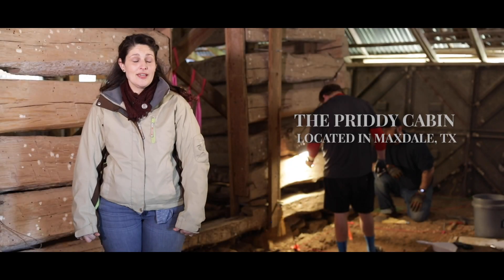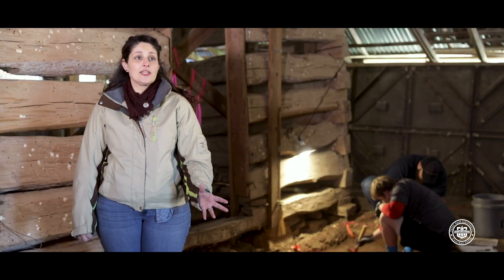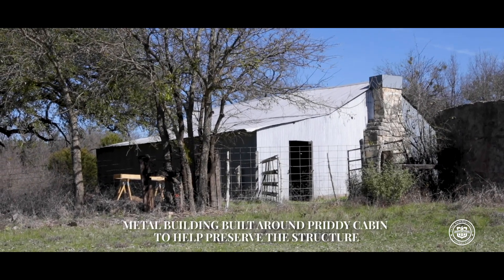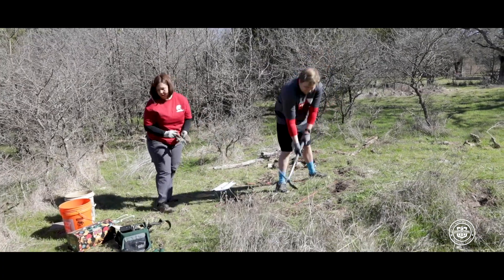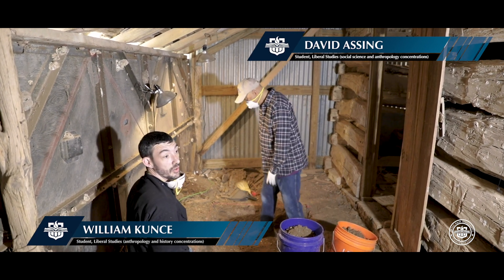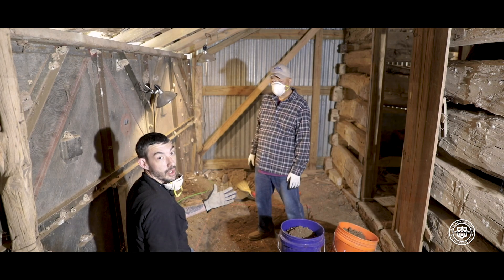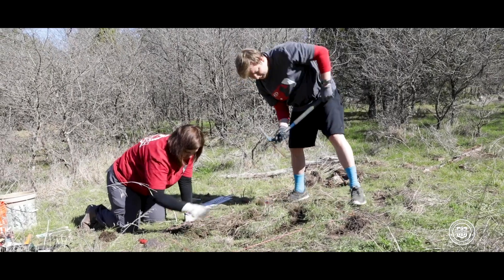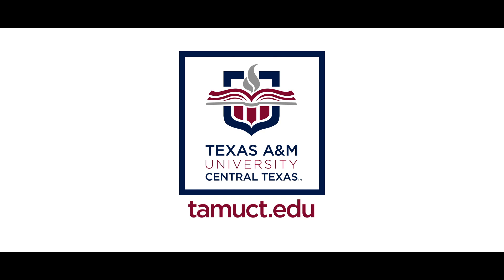Searching for Artifacts at the Maxdale Priddy Cabin Archaeological Site.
During the Spring 2020 mini-mester, Dr. Christine Jones and the students in her Archaeology Field School class excavated the Maxdale Priddy Cabin archaeological site. Their goal? Find artifacts that could date the cabin and give insight into what life was like at this early pioneer settlement in Maxdale, Texas.